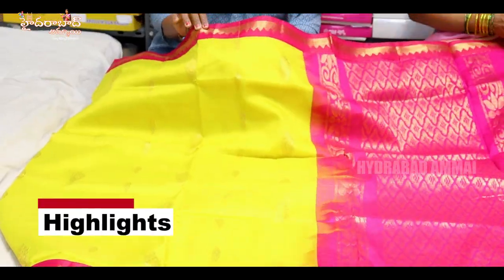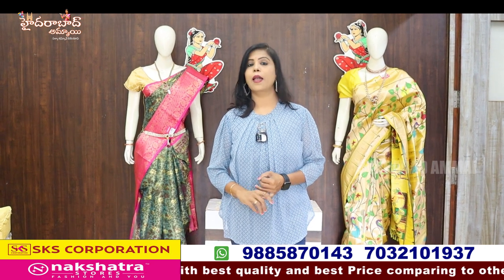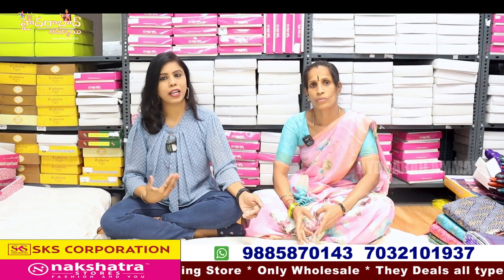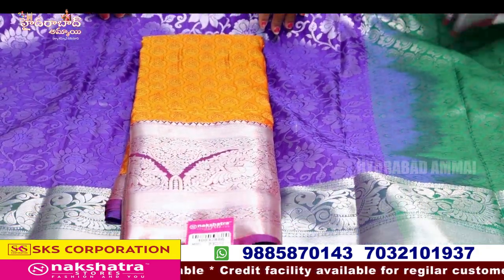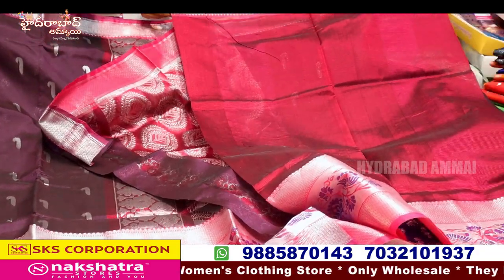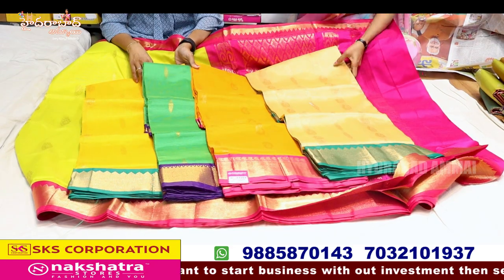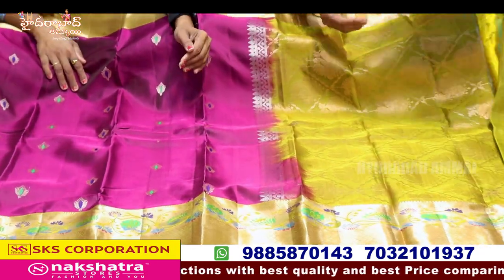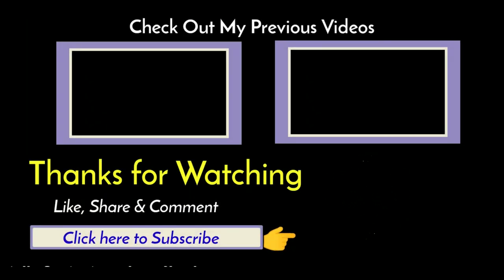All varieties of pattu Sarees || Wholesale || SKS Corporation || Wedding special Saree Collections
Today I am going to share Dasara Special SKS CORPORATION Nakshtra store Pattu saree Collections .They are  Wholesale Dealers. They maintain best quality with best price.
In this shop having huge Varieties of collections. They are providing Video Call and Transport facility also available.  No Cash on Delivery. They are Offering many Benefits for Resellers. They Maintain good Quality with Very Reasonable prices.

Note:
*Resellers, if you want to Join in Groups you Can Make a Call to them, they will in Groups*

Address:
SKS CORPORATION
Wholesale Dealer's
Beside lane to Spencer super Market, Street no-8, V. V Nagar, Habsiguda-500007, T. S
Call /whatsApp

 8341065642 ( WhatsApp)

         Your's
  Hyderabad Ammai😍
  Keep smiling🤔😃